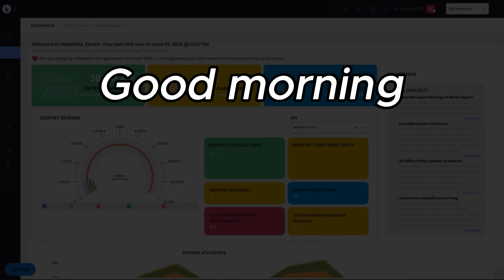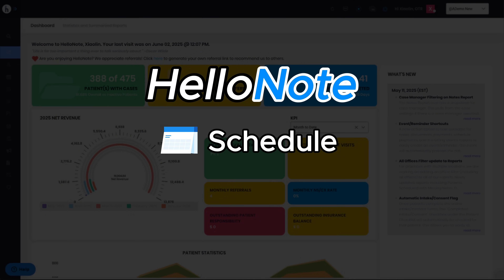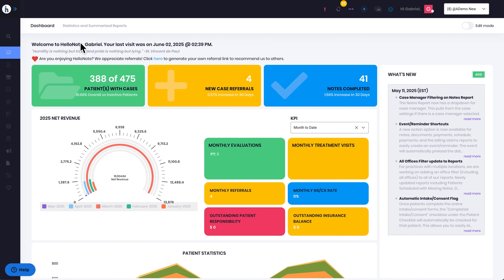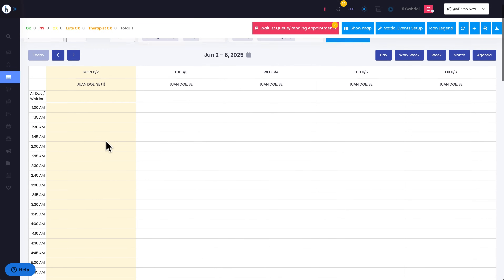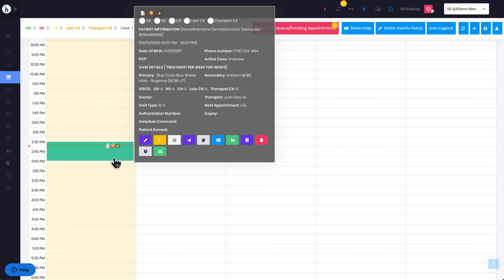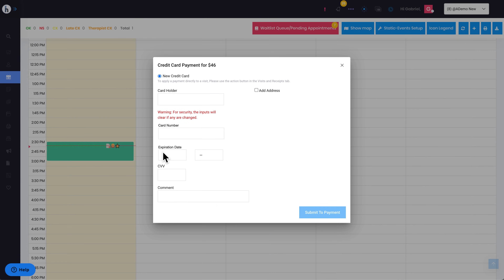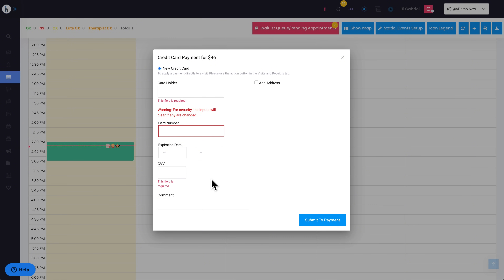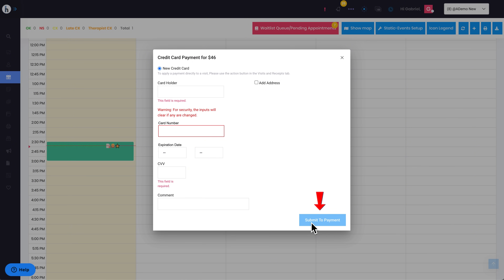Schedule Charge Credit Card for Appointments I Tutorial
In this tutorial, we’ll walk you through how to schedule credit card payments in HelloNote EMR. This feature helps therapy practices automate payment collection, streamline billing, and reduce manual processing errors.

✅ What you’ll learn:

How to access the credit card scheduling feature in HelloNote

How to set up and manage scheduled payments for patients

Tips for automating recurring payments securely

Benefits of integrating payment scheduling into your workflow

HelloNote is an all-in-one EMR system built for physical, occupational, and speech therapy practices—designed to simplify documentation, scheduling, billing, and case tracking.